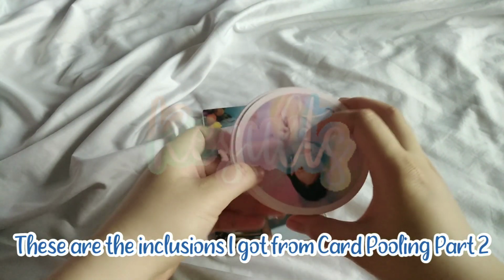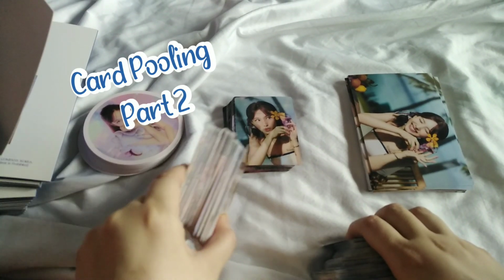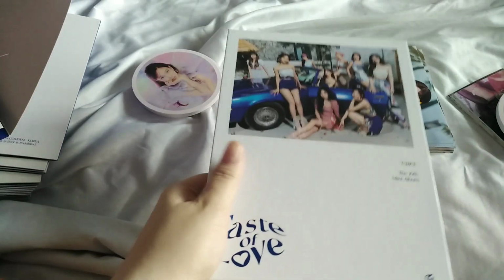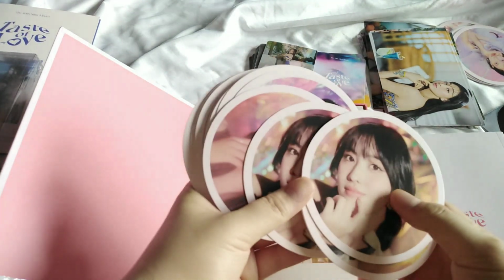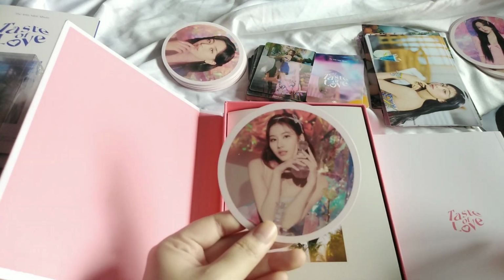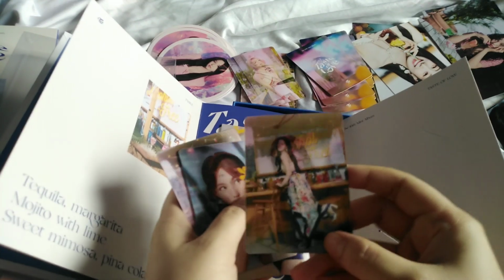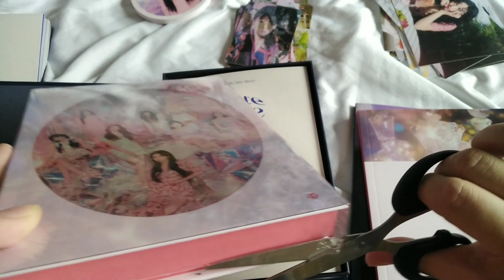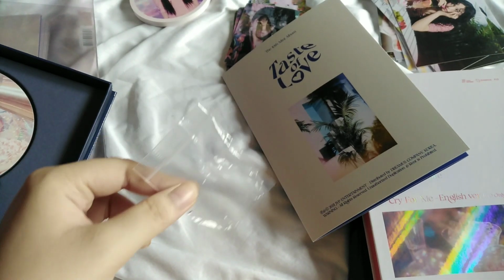Unboxing with alive Insect Inside a Sealed Taste of Love Album | Arranging Complete Per Member Set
Twice Taste of Love Album Inclusions
Arranging Per Member Sets
OT9 Completed 👍

Thanks to friends who entrusted their albums to me for the card pooling 🤗
Karl's - Ot9
Tristan's - Jihyo Set
Christian's - Sana Set
Maria's Friend - Momo Set
Jhon's - Sana Chae Dahyun Set

Also for friends who bought sealed albums and other inclusions from Kaye Kard 🙂

Background Music 1:
🎵 Track Info:
Title: Coco Islands by Scandinavianz

Background Music 2:
🎵 Track Info:
Title: Live Together by Peyruis